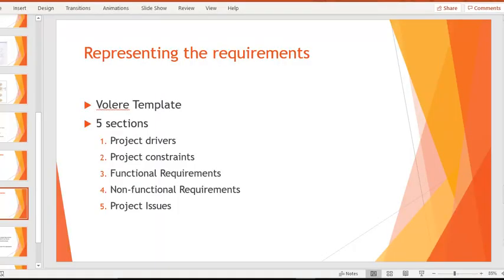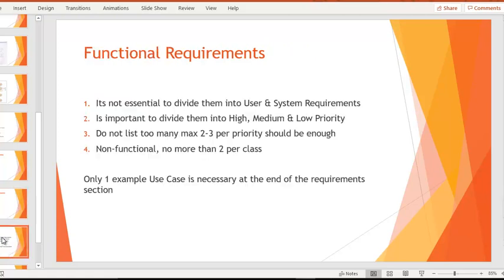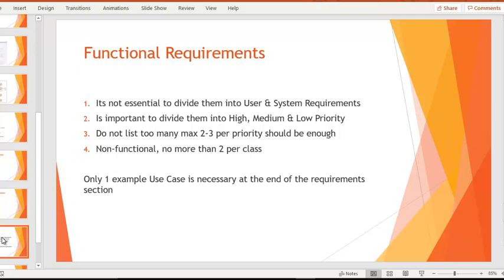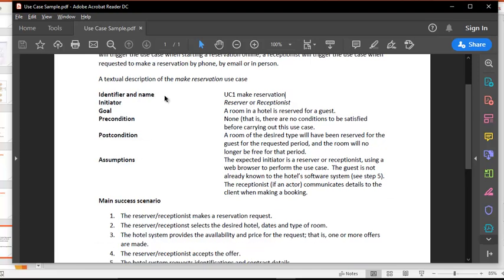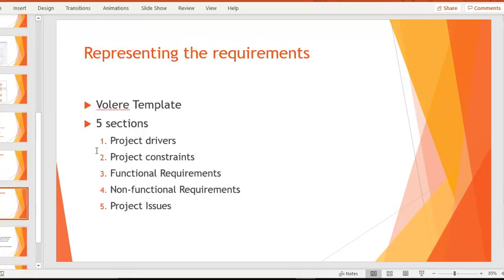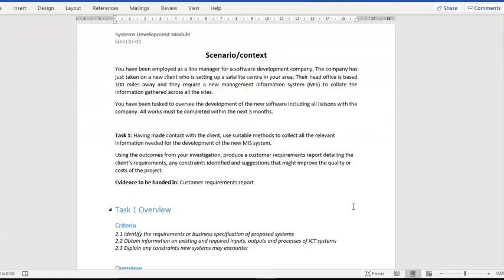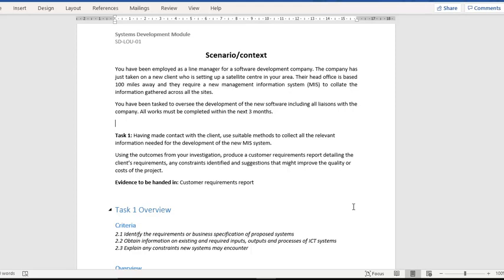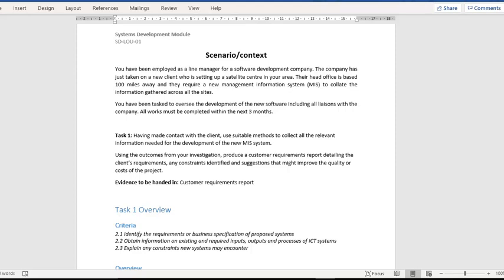Task 1 final review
A quick review of what is being asked for in Task 1.  Taking on board some of the feedback and questions raised by students.